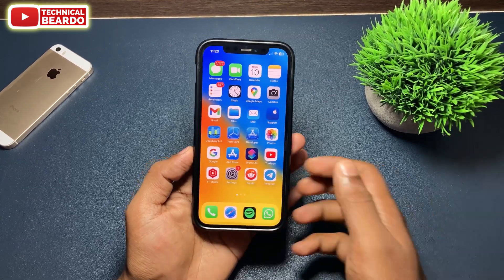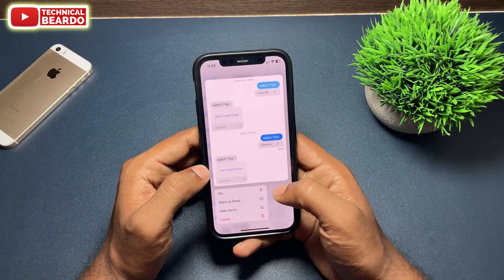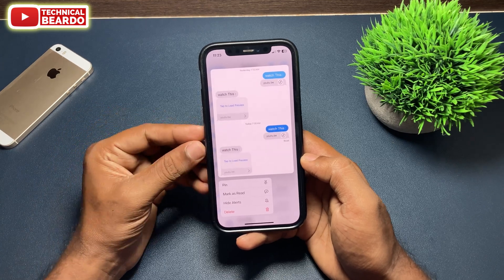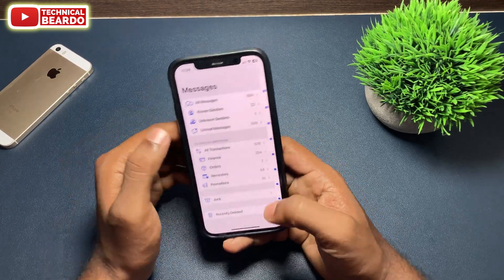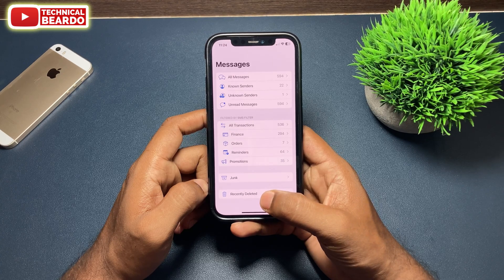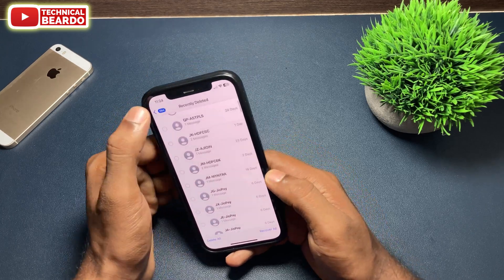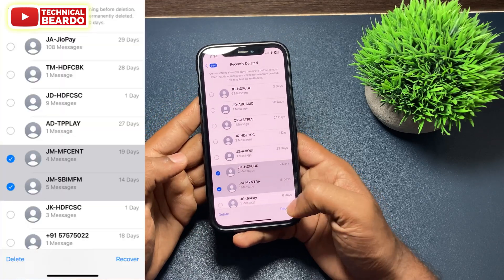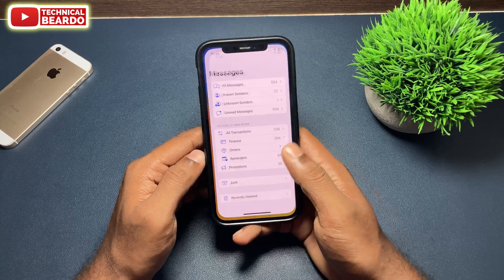How to Recover Deleted Messages on iPhone I Restore Deleted iPhone Messages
How to recover deleted messages on iPhone. Now you can restore deleted messages from your iPhone. Learn how to get back recently deleted messages from your iPhone.